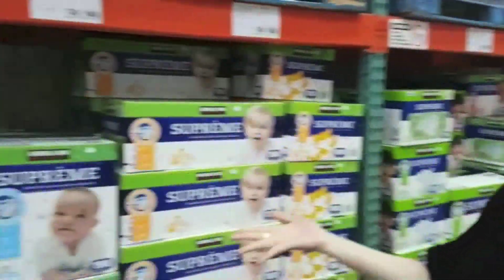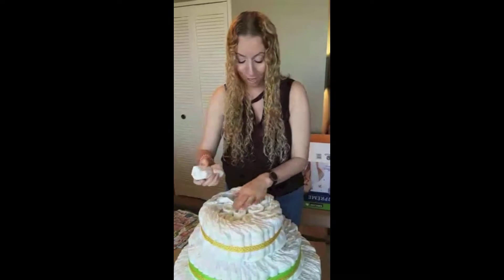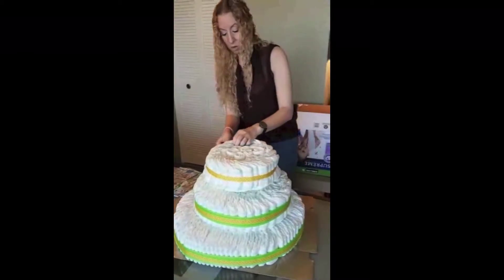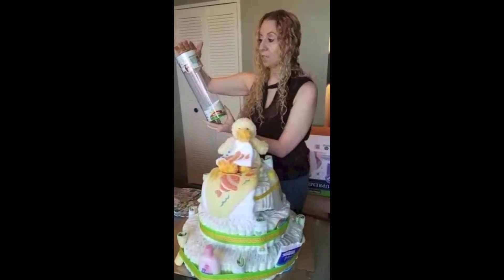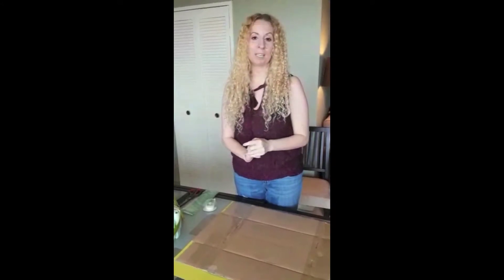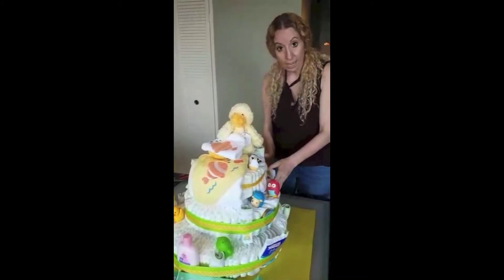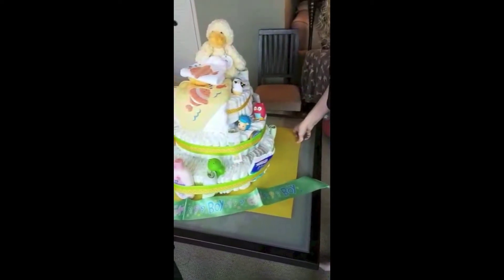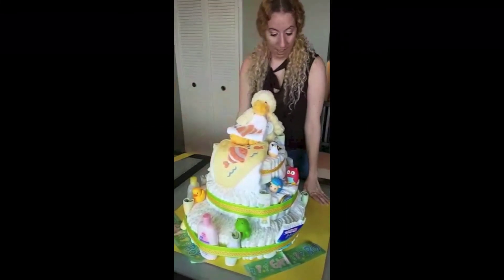How To Make A Diaper Cake- Diaper Cake Tutorial